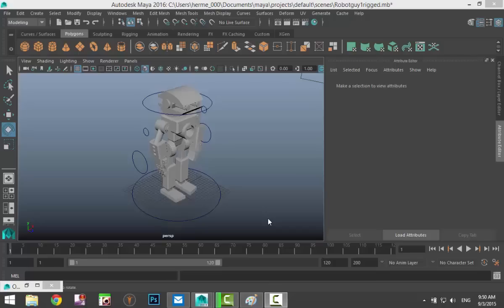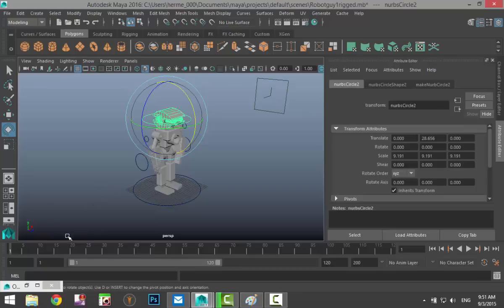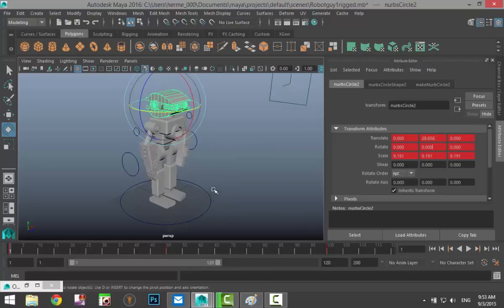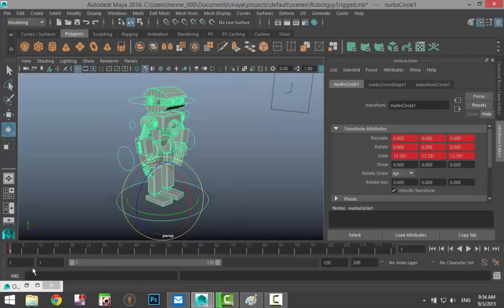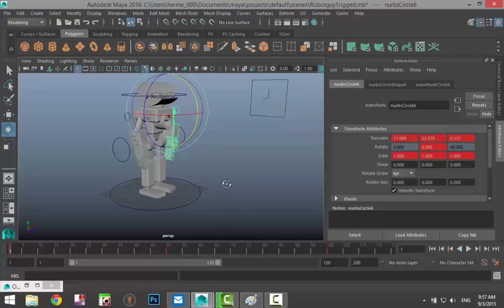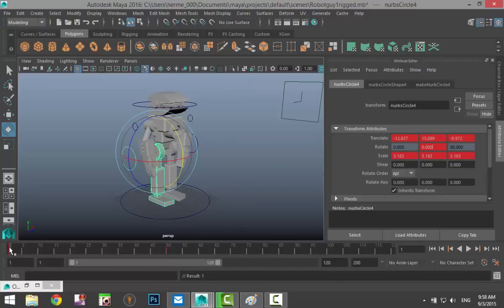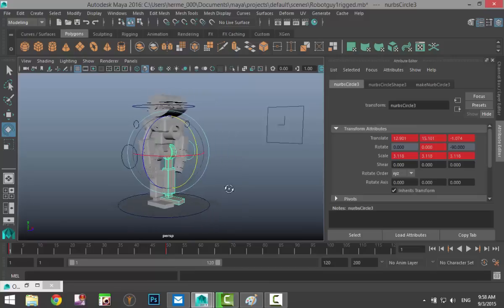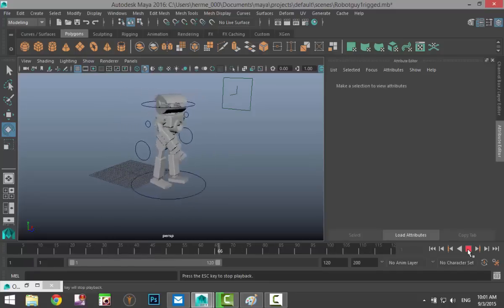Maya 2016 tutorial : How to animate a simple Robot 4 of 4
In this 3D tutorial video in Maya 2016 I will show you how to animate a simple robot